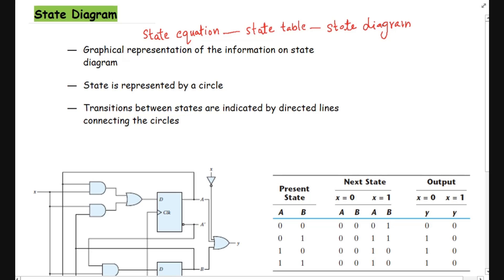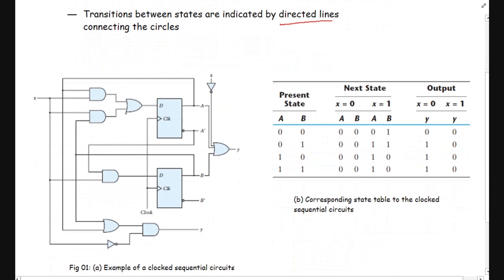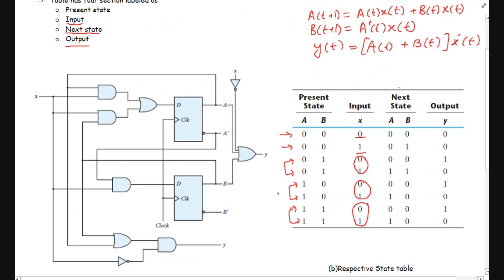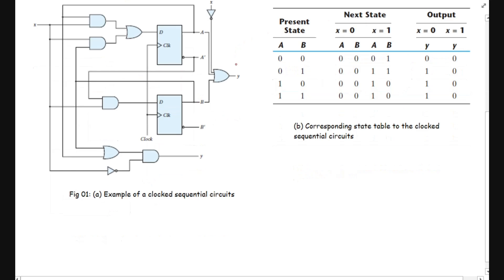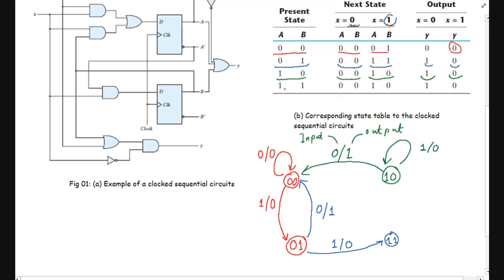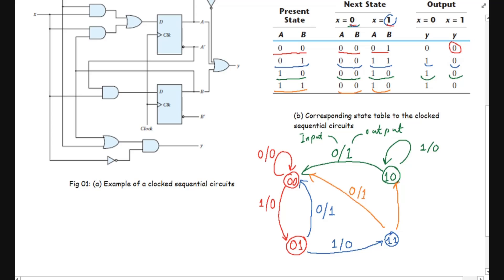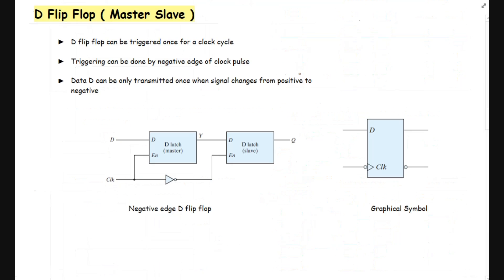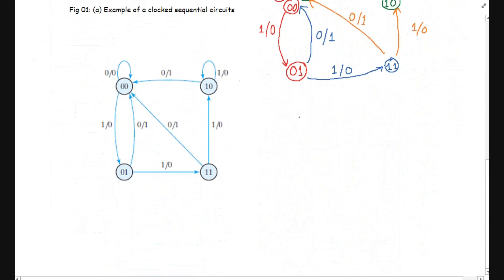16. State Diagram : Explained step by step | Analysis of Synchronized Sequential Circuits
In last two lectures we have discussed a state equation and a state table. Now we will represent the state table information in another way which is a graphical representation of input, output, present state and next state information. This graphical representation is called a state diagram. State diagram represents the same information on the state table but it represents a pictorial view of information so it could be easily understandable by human beings.